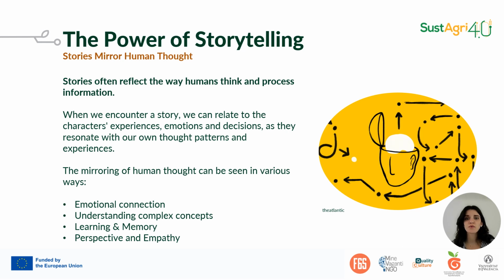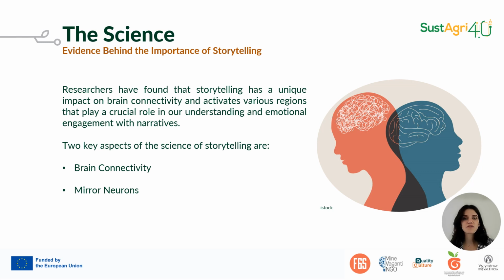SUSTAGRI4.0 E-Course - M4 T1 L2 - The Power of Storytelling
Module 4 - Topic 1: Introduction to Storytelling
Lesson 2: The Power of Storytelling
Delve into the reasons why storytelling is a powerful tool and how it impacts various aspects of our lives, as it shapes cultures, transmits knowledge and connects societies.